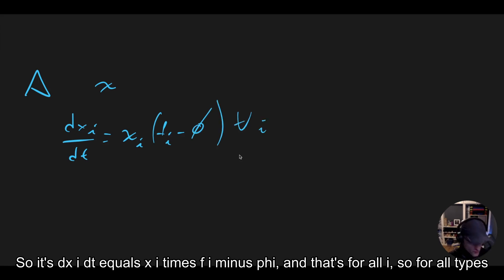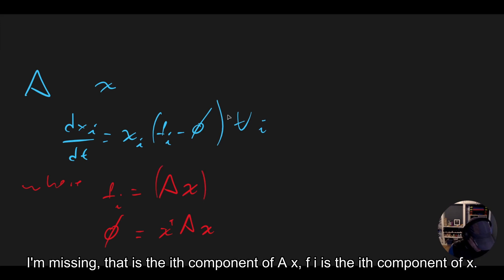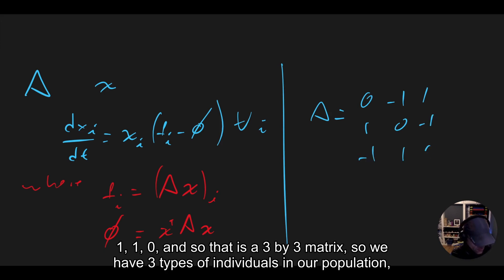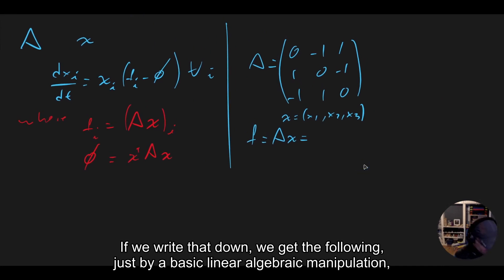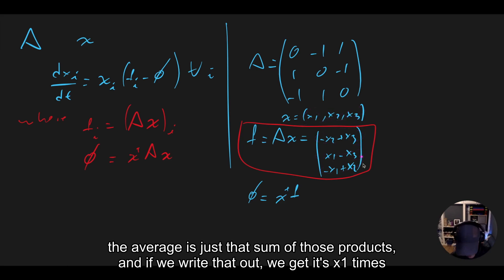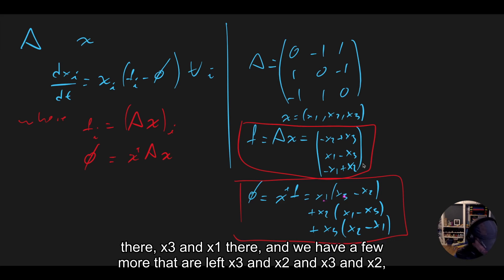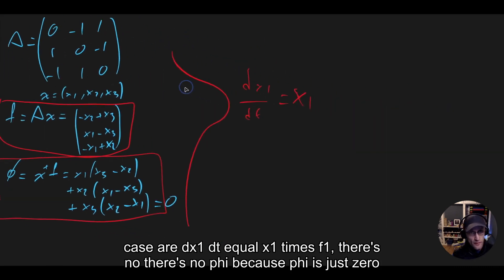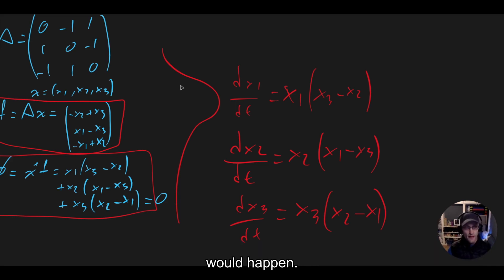A mathematical model of evolution: the replicator dynamics equations.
This describes an important differential equation in the field of evolution: the replicator dynamics equations.